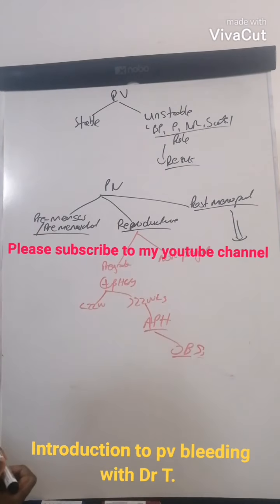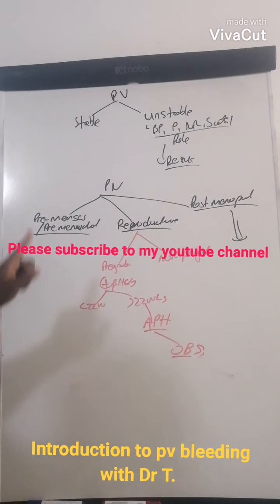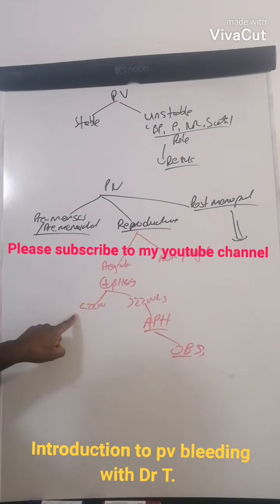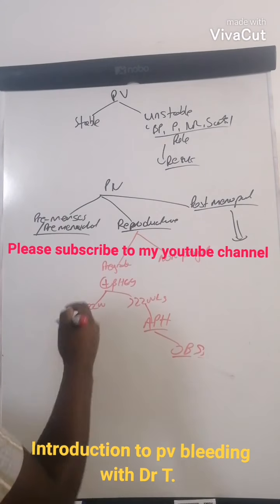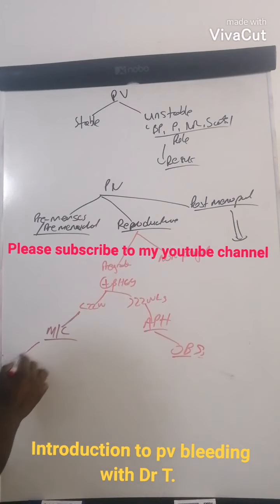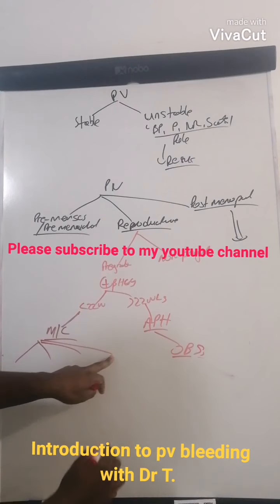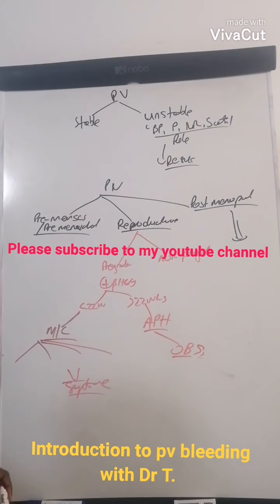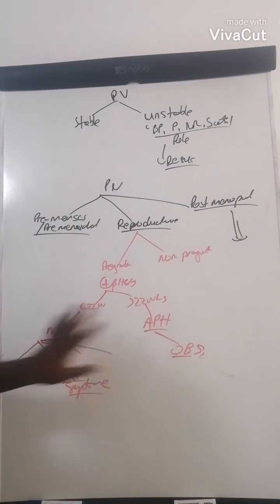Introduction to pv bleeding (coming up)